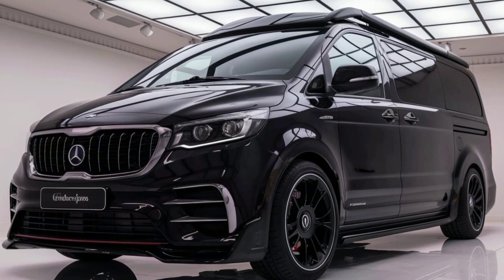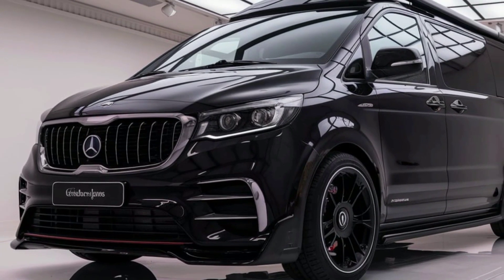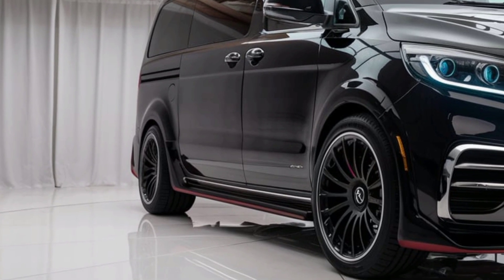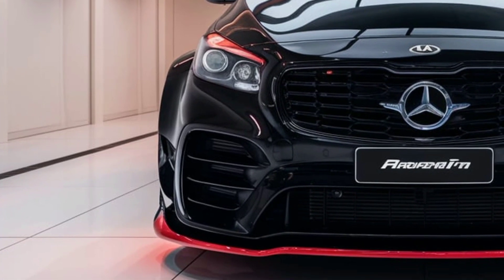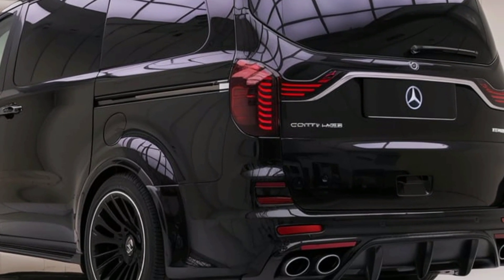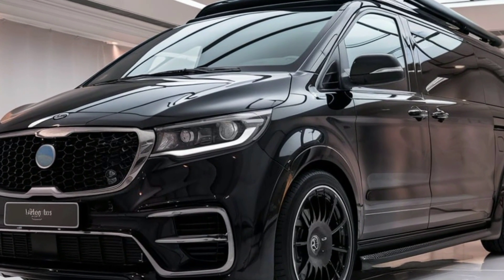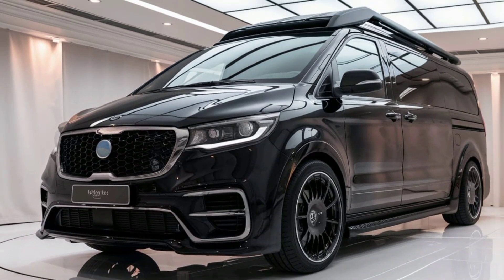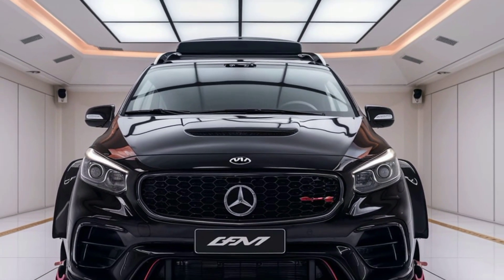The All-New 2025 KIA Camper Van: The Ultimate Home on Wheels You Won’t Believe!"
The 2025 KIA Camper Van has arrived, redefining the future of adventure travel! With cutting-edge technology, luxurious interiors, and an eco-friendly engine, this motorhome offers the perfect balance of comfort and convenience. Whether you're planning a weekend getaway or a cross-country road trip, this van has everything you need to travel in style. Discover why the 2025 KIA Camper Van is the must-have vehicle for any modern adventurer!

Cover title:

1. "2025 KIA Camper Van: Revolutionizing Van Life with Unbelievable Features!"

2. "Meet the 2025 KIA Camper Van – Your Dream Motorhome Awaits!"

3. "Why the 2025 KIA Camper Van is the Ultimate Mobile Living Space!"

4. "You Won’t Believe What’s Inside the 2025 KIA Camper Van!"

5. "The Future of Motorhomes is Here – Check Out the 2025 KIA Camper Van!"

6. "2025 KIA Camper Van: Luxury, Technology, and Comfort in One!"

7. "Road Trips Will Never Be the Same with the 2025 KIA Camper Van!"

8. "2025 KIA Camper Van: The Best New Way to Explore the World!"

9. "Here’s Why the 2025 KIA Camper Van is a Game-Changer for Travelers!"

10. "Upgrade Your Adventure with the 2025 KIA Camper Van – It’s Incredible!"